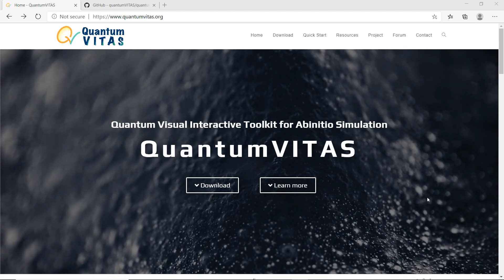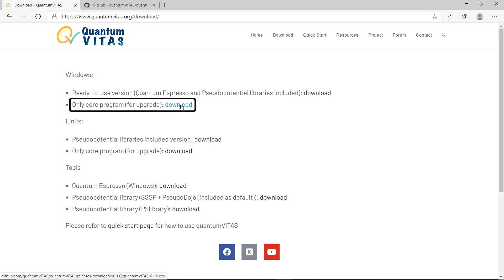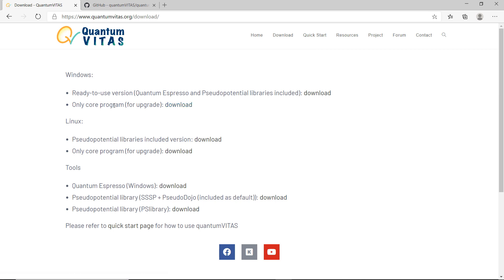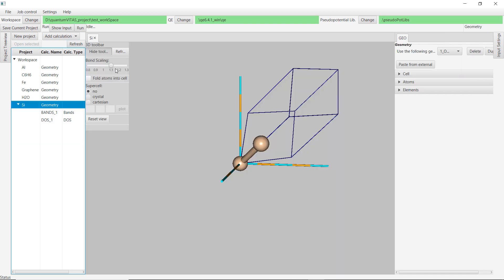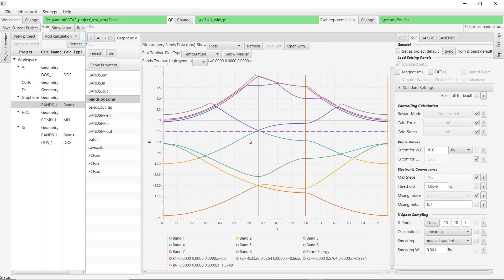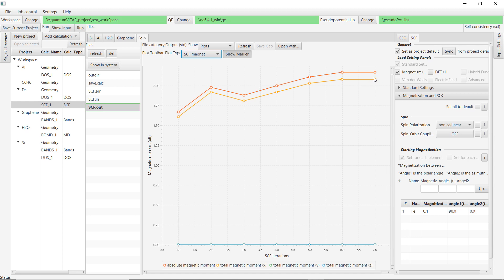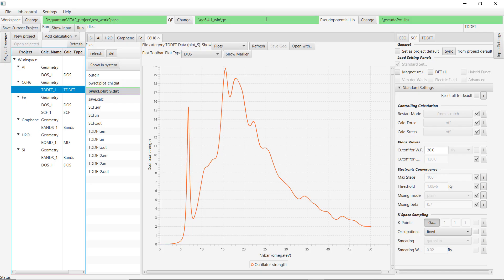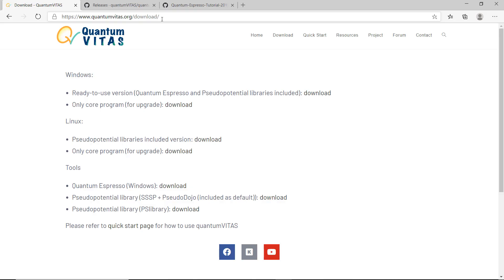QuantumVITAS first release and demonstrations (v0.1.0)🎉🎉Comment for suggestions and wanted features!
QuantumVITAS (Quantum Visual Interactive Toolkit for Abinitio Simulation) is a cross-platform open source new GUI design for Quantum Espresso.